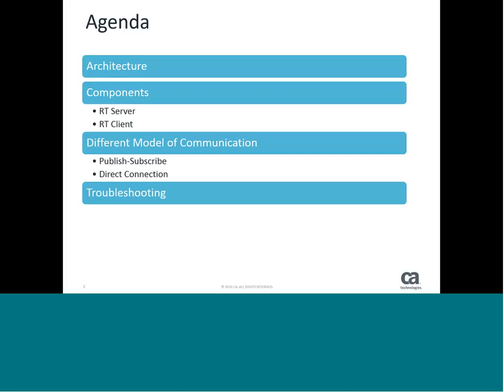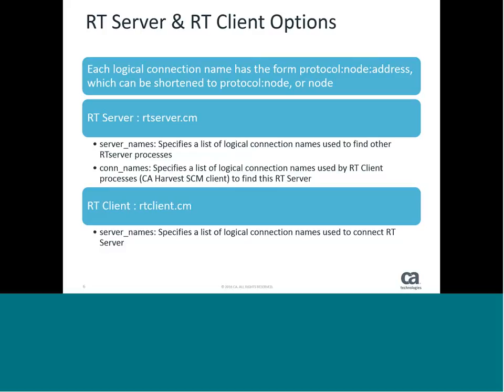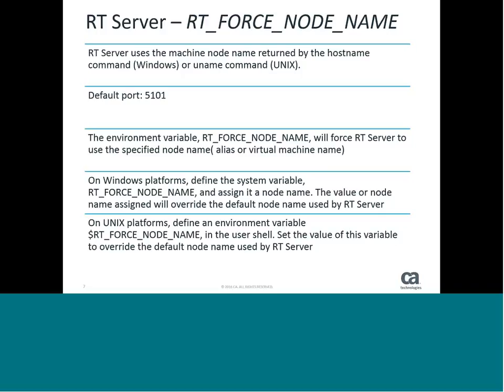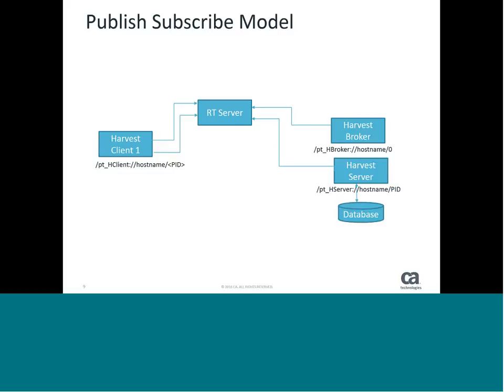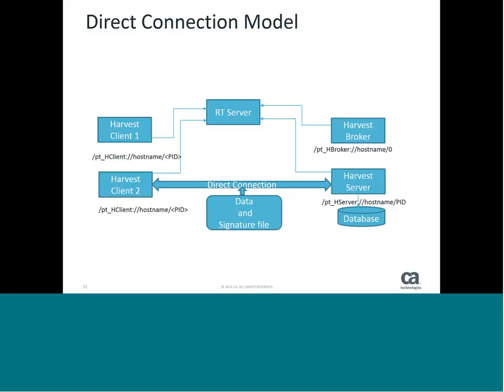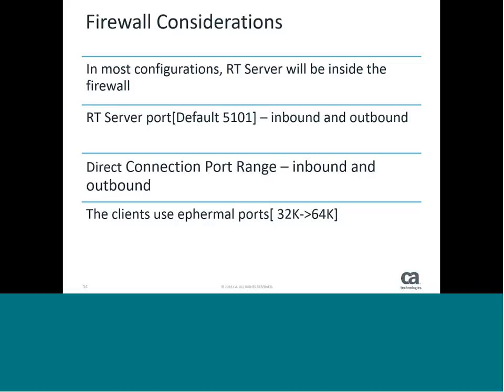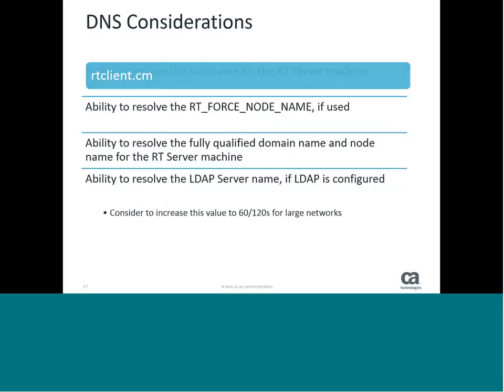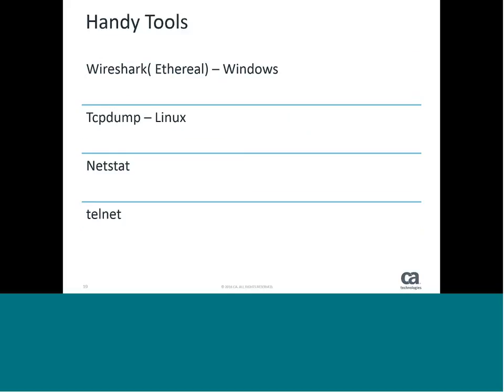CA Harvest SCM Client CA Harvest SCM Server Communication Overview and Configuration Tips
Attention CA Harvest SCM administrators!  Are you optimizing your CA Harvest SCM Client / Server communication?  How do you know?

Watch this replay of our May 2016 community webcast to explore both RTSERVER and RTCLIENT, review configuration information and help guide you to a higher level of client/server configuration capabilities.